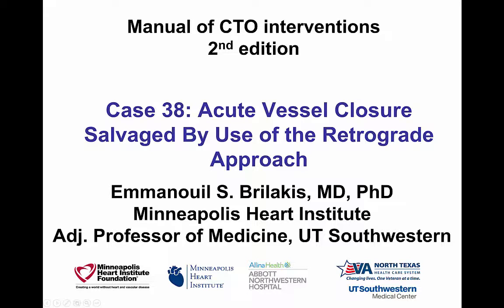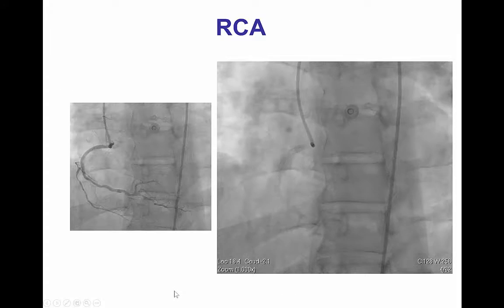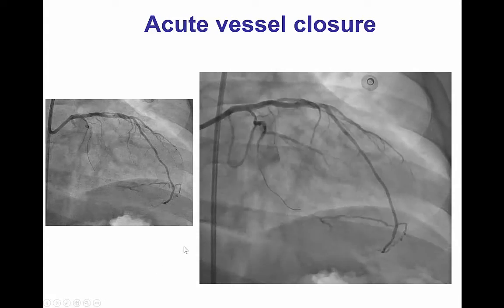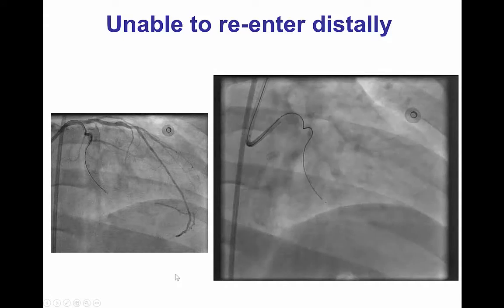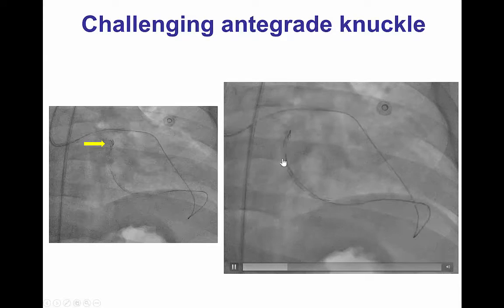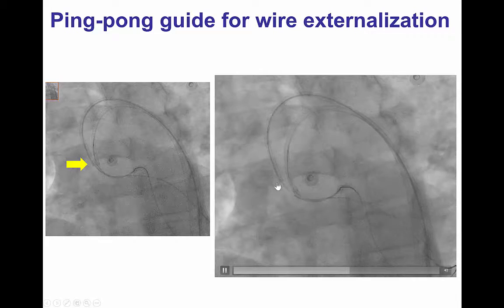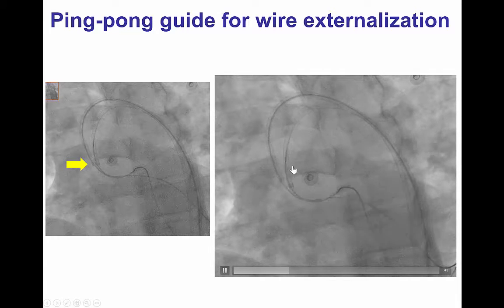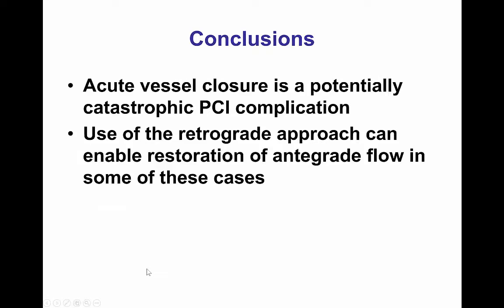Case 38: Manual of CTO Interventions - Retrograde for acute vessel closure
This case shows how use of the retrograde approach can help treat acute vessel closure during attempts to wire a non-occlusive lesion. Retrograde crossing was done via an ipsilateral epicardial collateral using externalization and the ping-pong guide catheter technique.